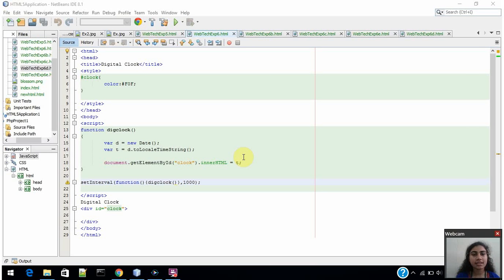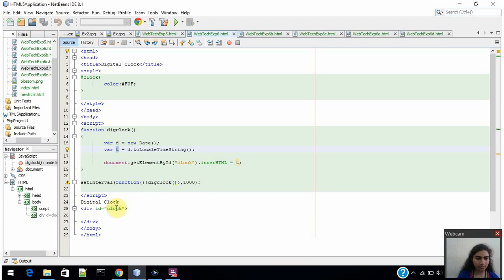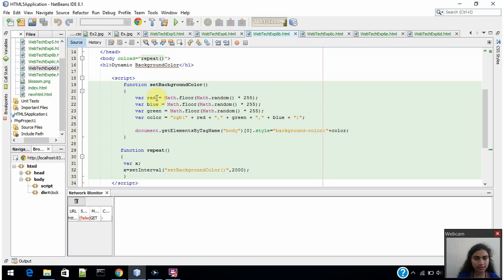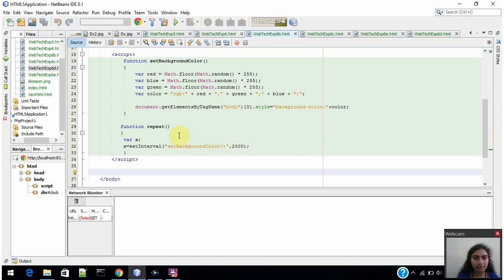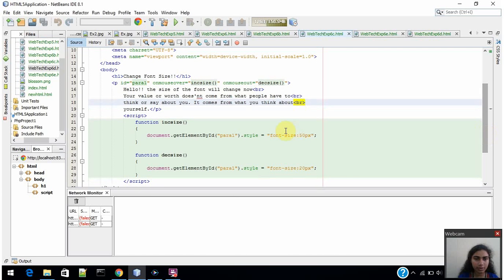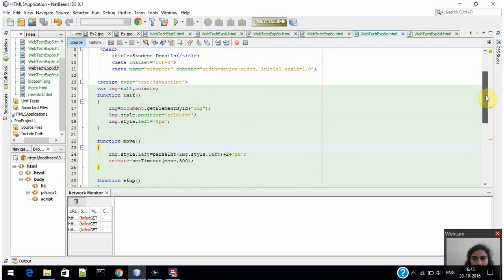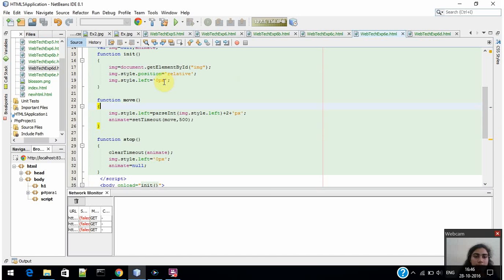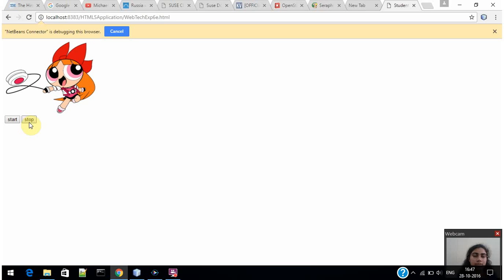WebTech Exp 6 with Jeffy Jebastin